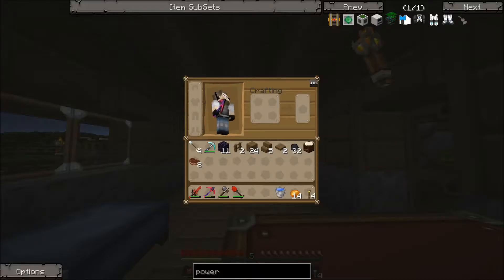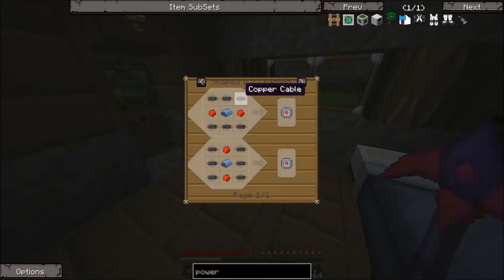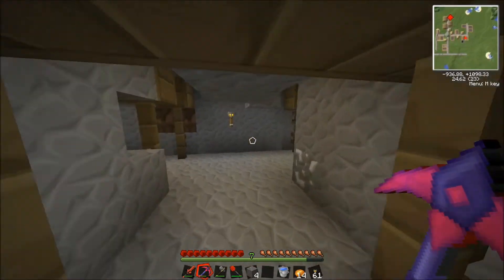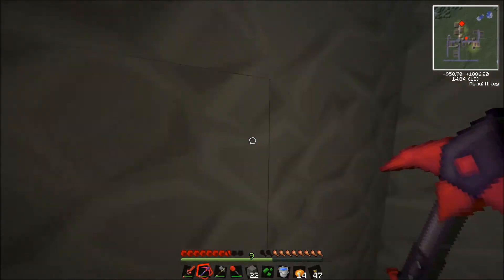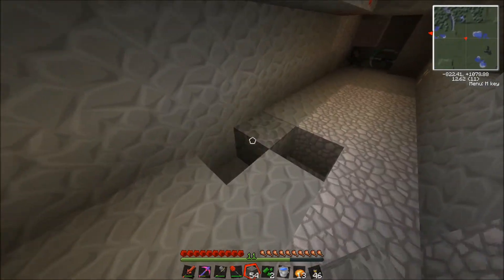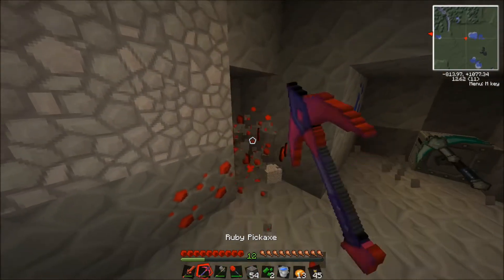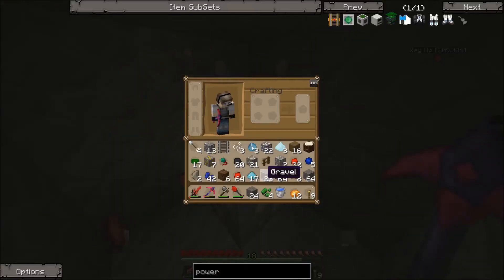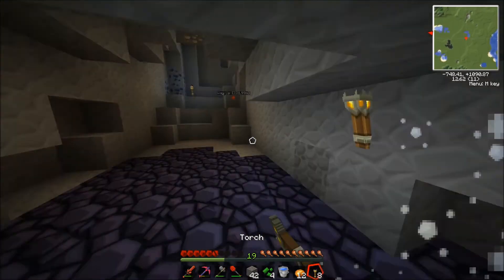Tekkit Lite: Season 2 | Episode 13 | HUNT FOR NECESSITIES!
► Add me on steam: Mikebarton97
► Add me on Origin: Mikebarton97
► Add me on Xbox Live: Karazygaming
Apply For Partnership TODAY!